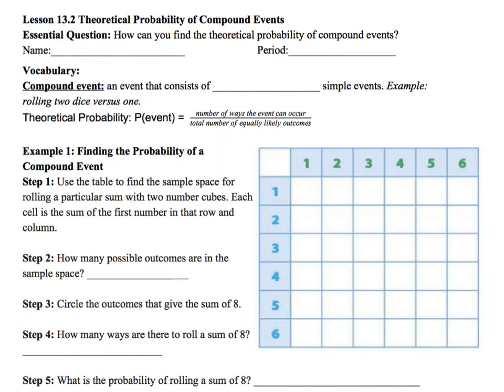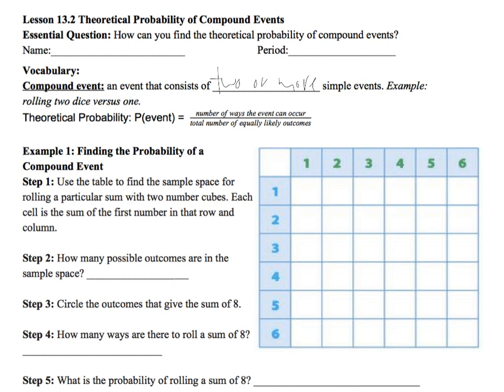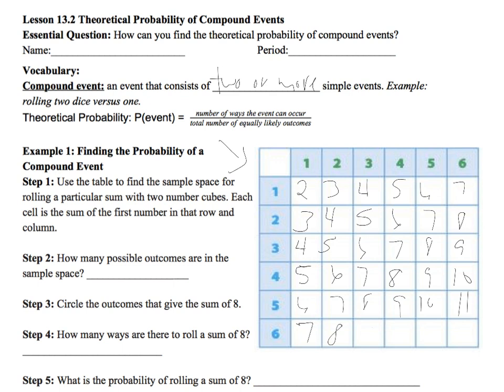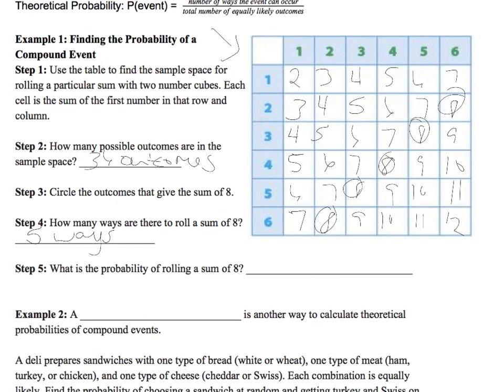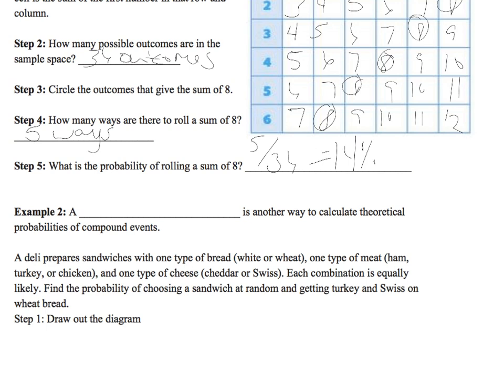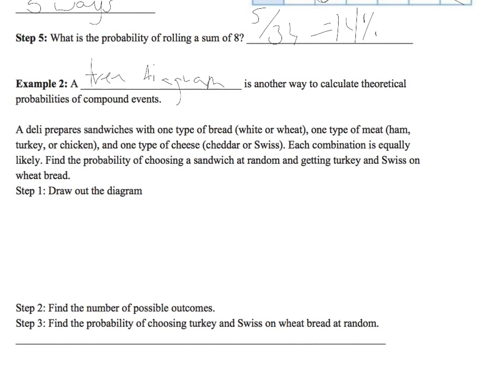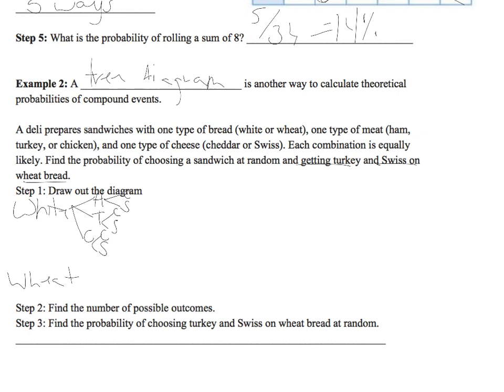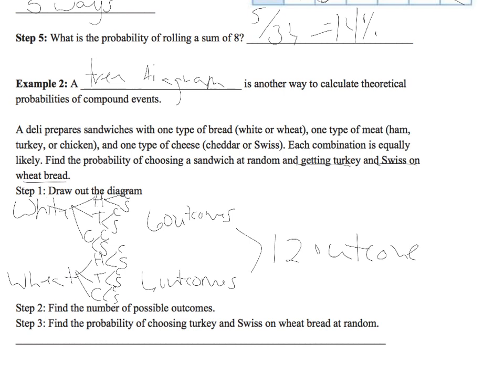Lesson 13.2 theoretical probability of compound events